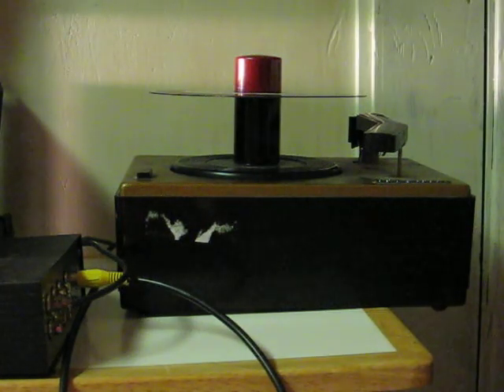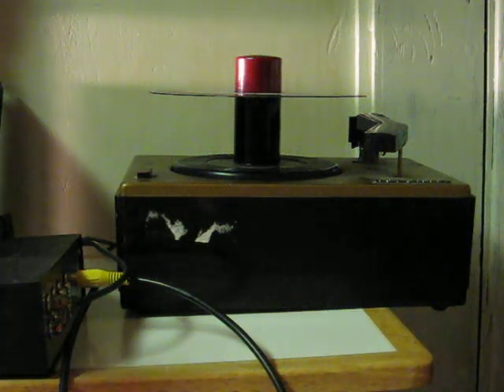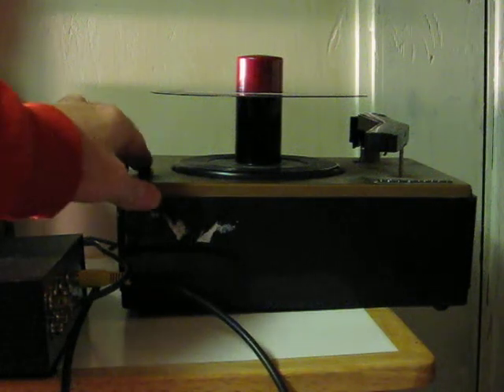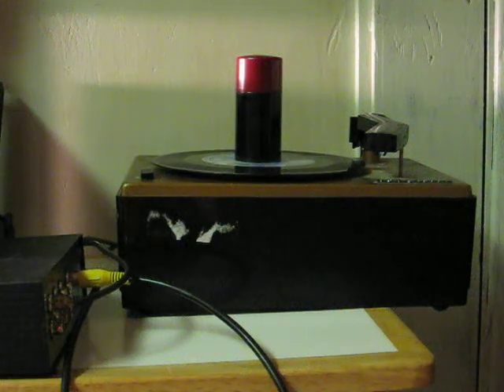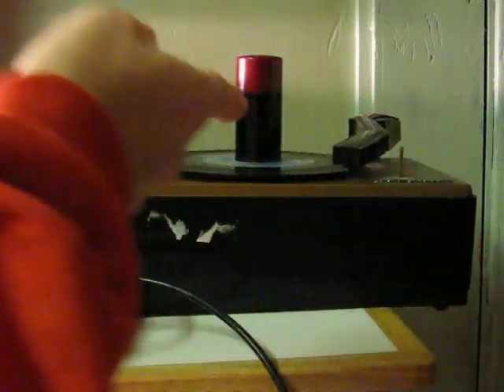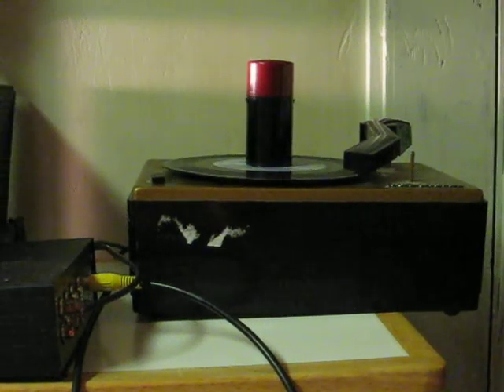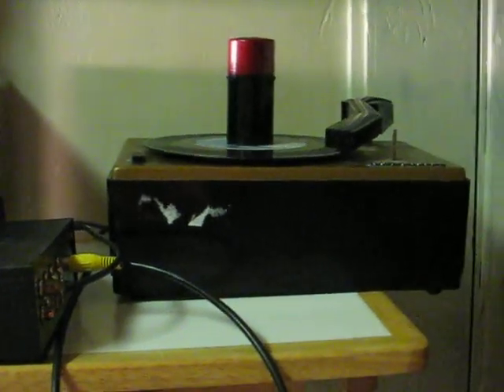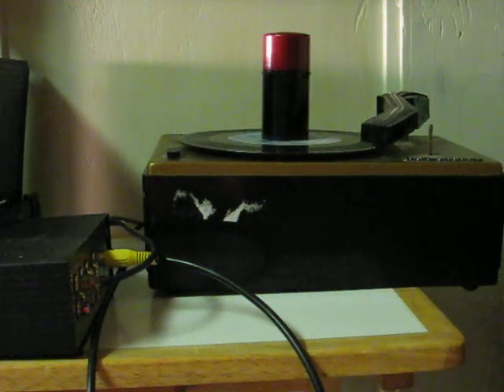eBay Item Demo - RCA Victor 45-J-2 Record Player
This demonstration video highlights the problems with this ancient RCA Victor 45 RPM record player being sold on eBay in the hopes that it will go to someone who knows how to repair and restore it.